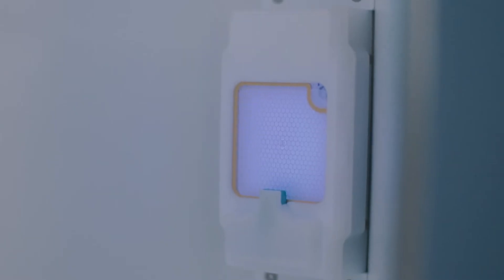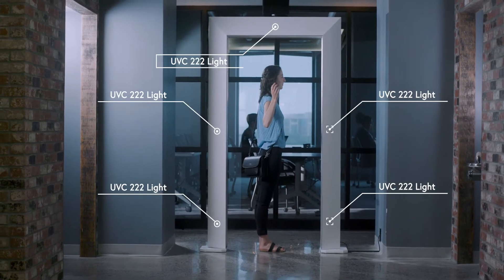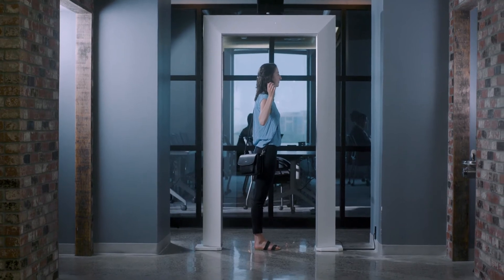Healthe Entry - Introduction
Use of UVC 222 to protect any entrance

The Healthe ENTRY uses UVC222 to protect any entrance to sanitize clothing and personal belongings.

Significantly reduce the germs from your clothes, and belongings - including your phone and personal devices. The free-standing Healthe Entry can be placed next to any entry point to significantly reduce the transmission of harmful germs.

Made in USA and Trade Agreement Act (TAA) compliant, it is a qualified solution for government projects. Certificates of origin are available upon request.